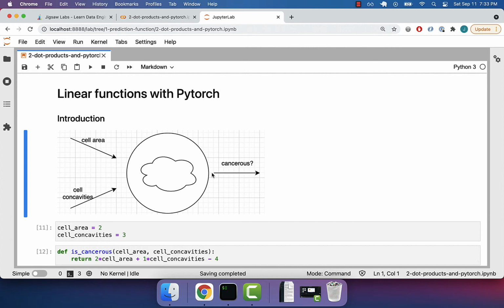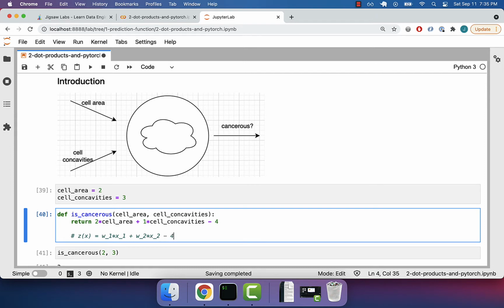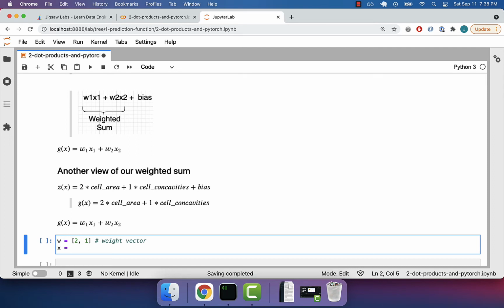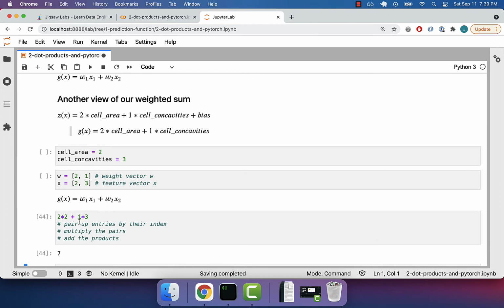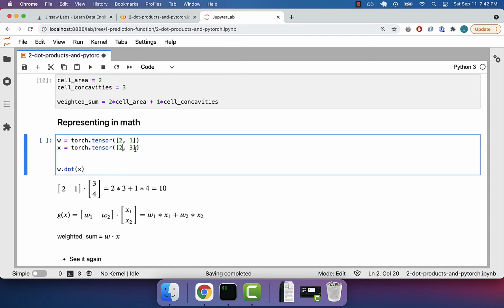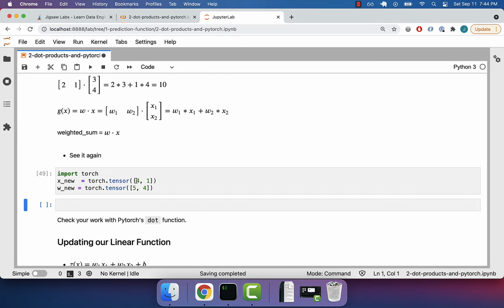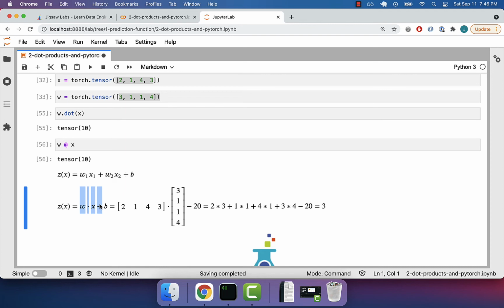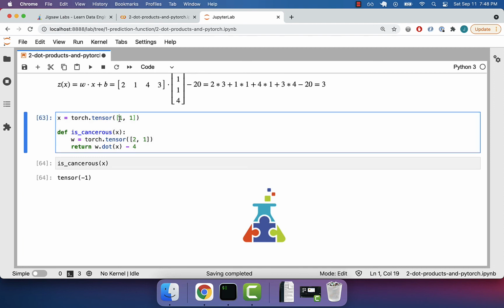2. Dot Products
We'll learn about dot products and how to our neuron can use them to make predictions.  We'll see how to calculate the dot product of two vectors mathematically and in Pytorch.